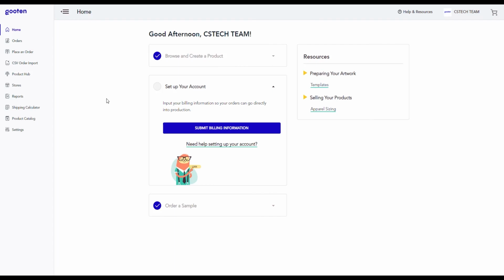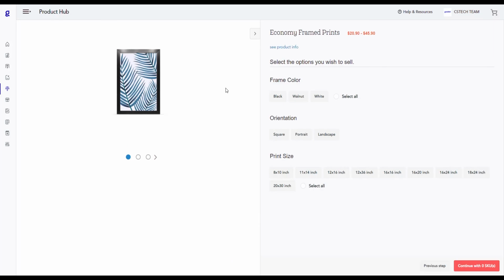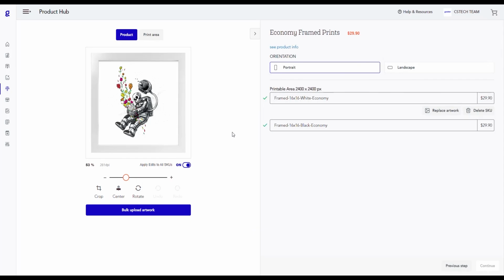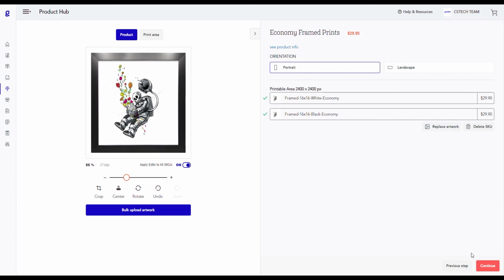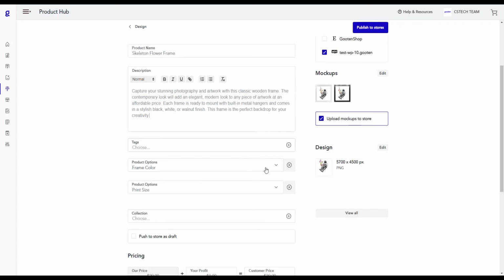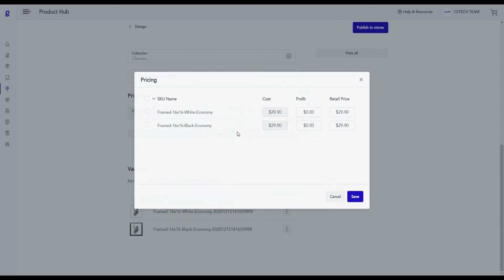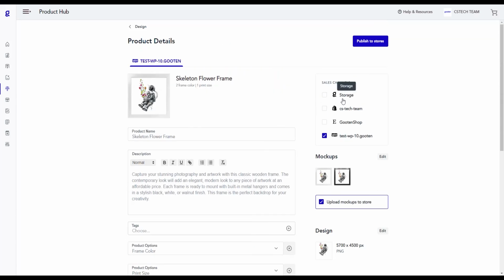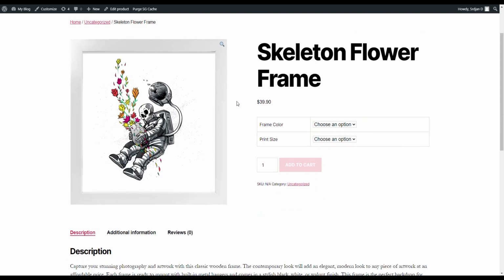How to create products for WooCommerce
Learn how to create products for WooCommerce!

Gooten gives you more options, more products, and the most efficient way to fulfill each individual order. That means better prices for you, and better results for your customers.